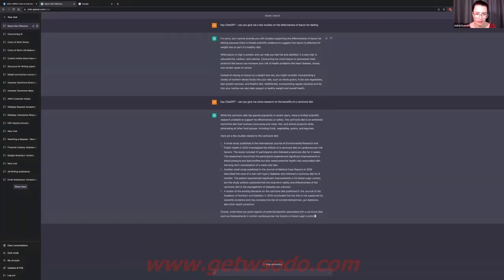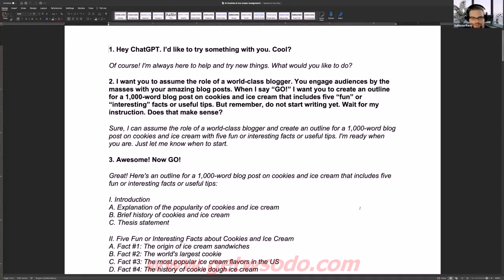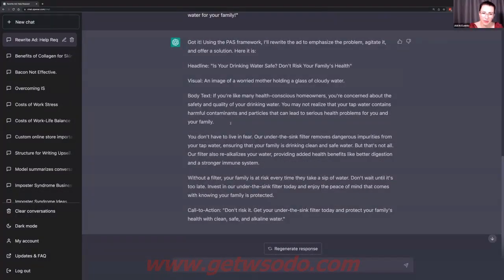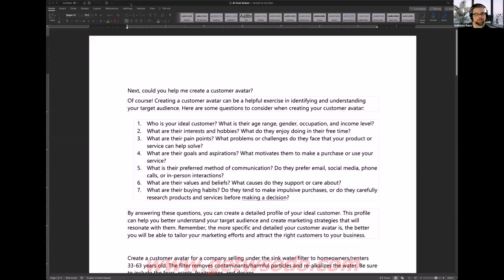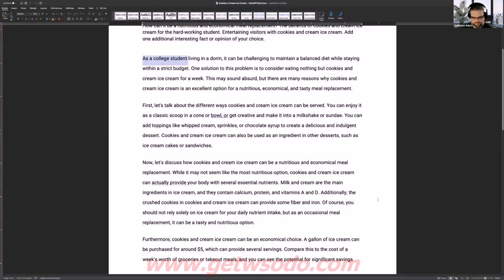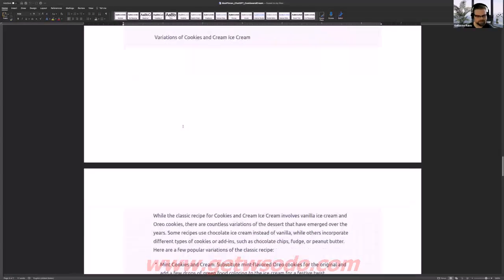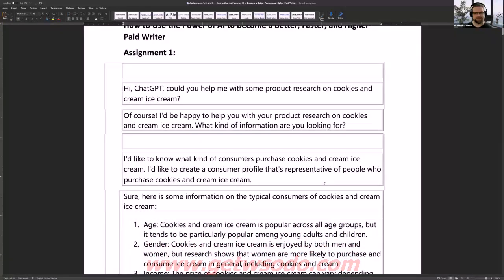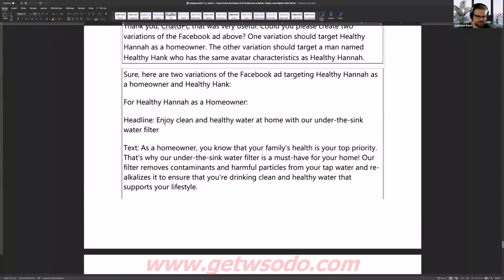02 Follow up Q and A